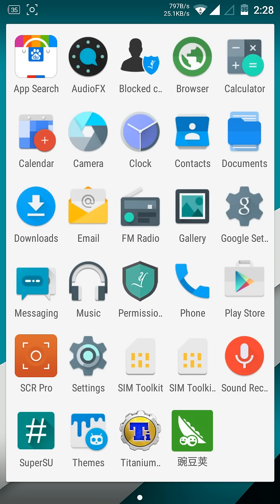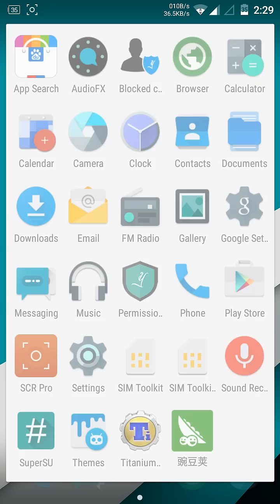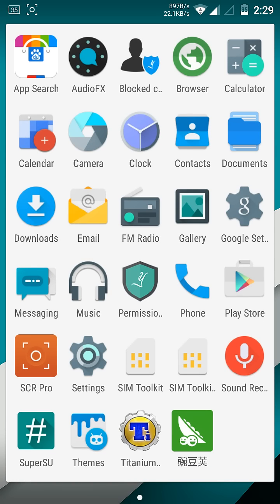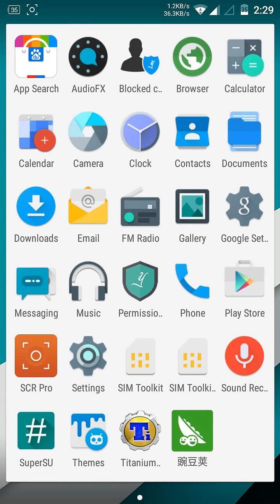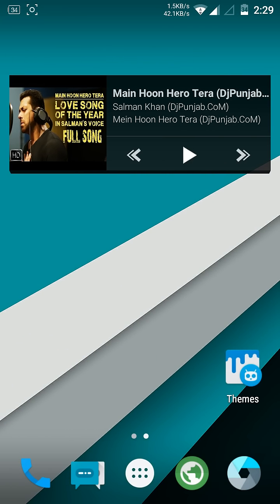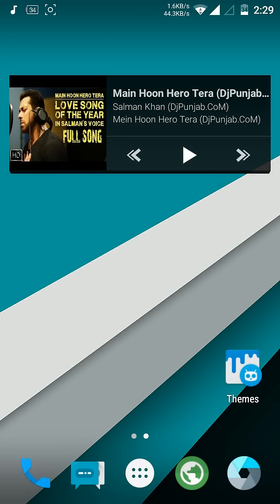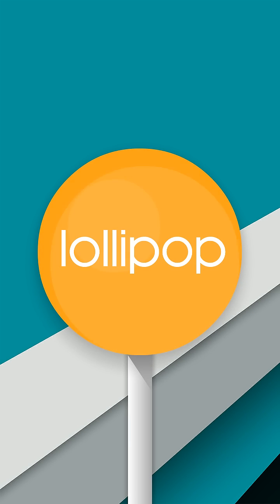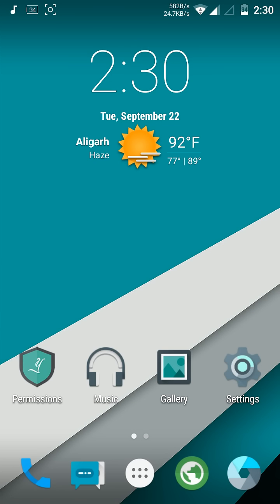YIOS 5.1.1 on Redmi 2/2A/Prime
i m using redmi 2 prime
it will surely work on redmi 2 prime
thnx 4 wtchng.